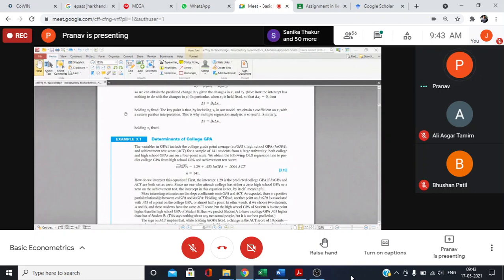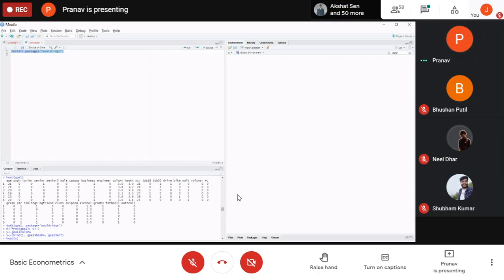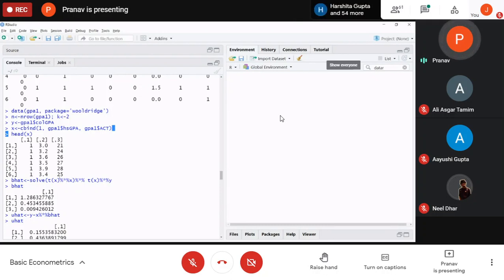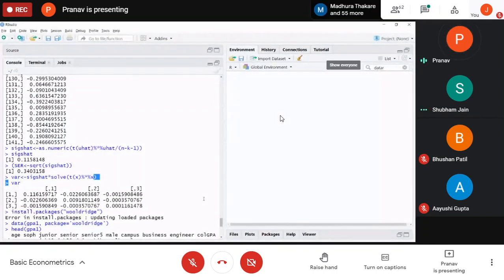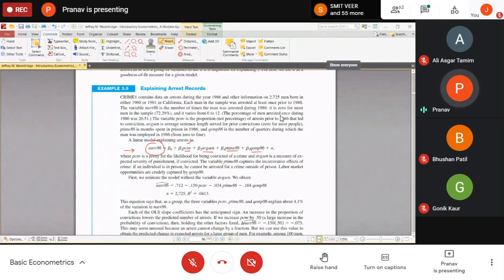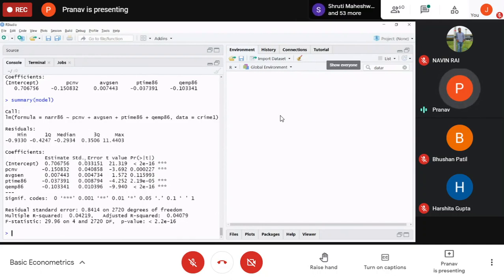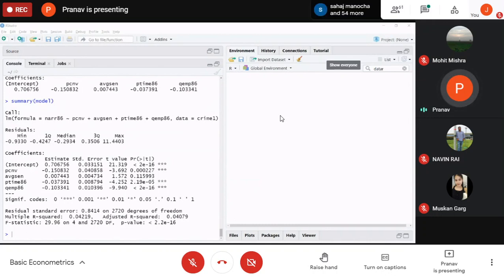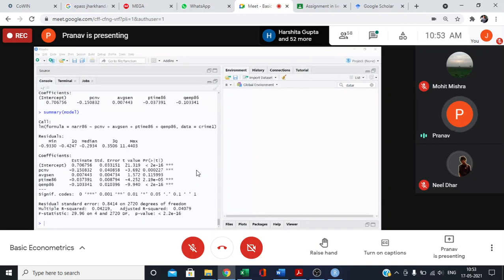R Practice | Basic Econometrics | Class 9 | 17.05.2021